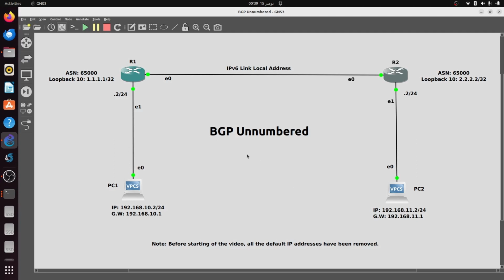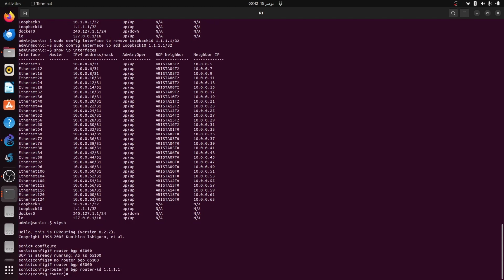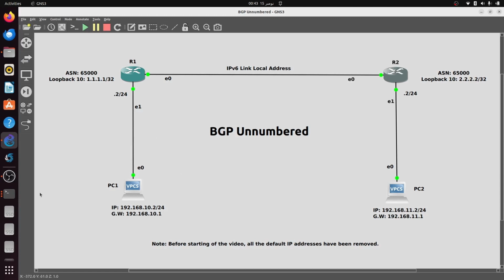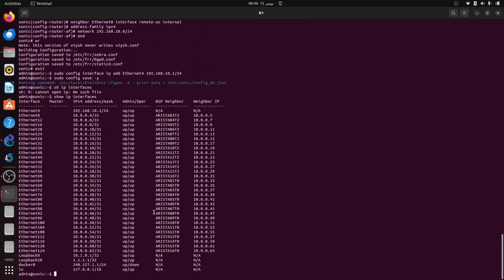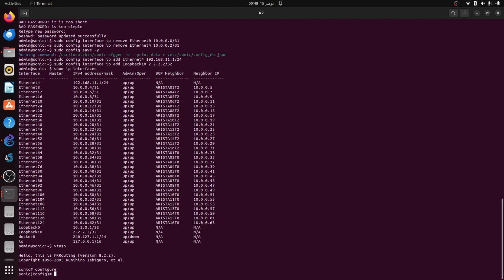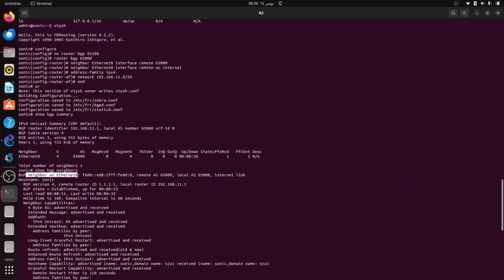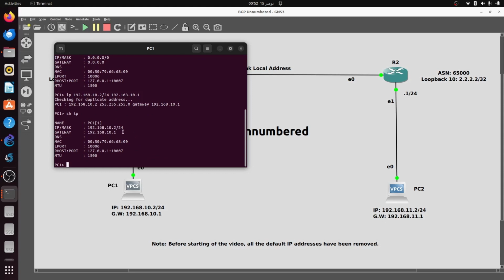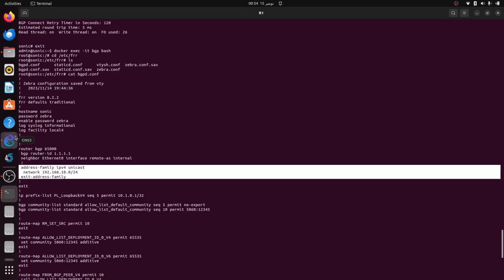BGP Unnumbered in SONiC | BGP IPv6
🔍 Dive into the world of BGP Unnumbered in SONiC! 🤯 Explore the magic behind simplified networking configurations. In this video, we break down the concepts, advantages, and step-by-step setup of BGP Unnumbered in SONiC. 🛠️ Whether you're a networking enthusiast or a professional seeking streamlined solutions, this guide will demystify the process and empower your networking journey. 🚀 Don't miss out on mastering this efficient technique—join us and level up your networking game today! BGP SONiC NetworkingTips 📶